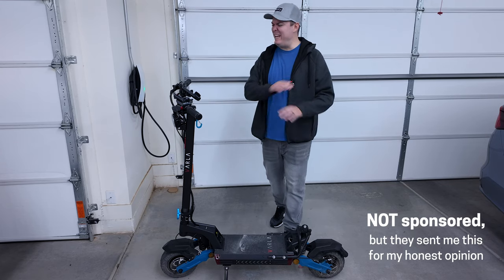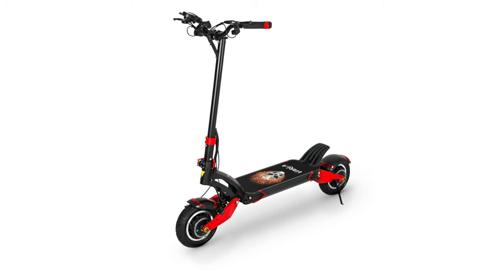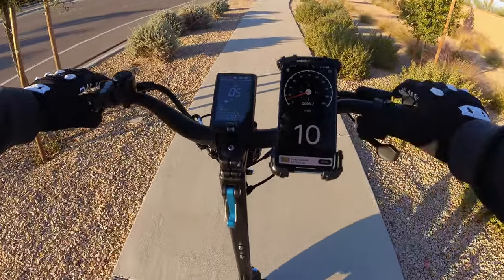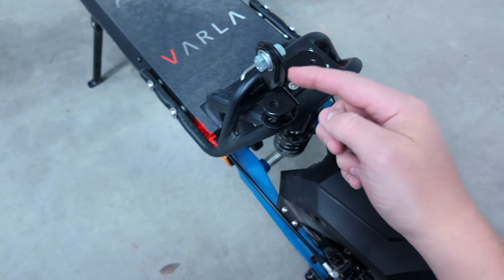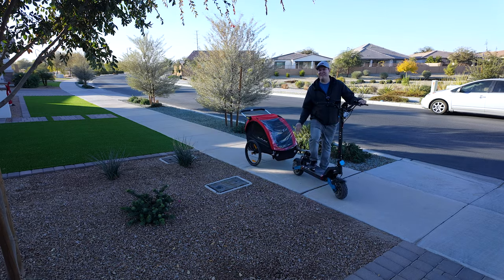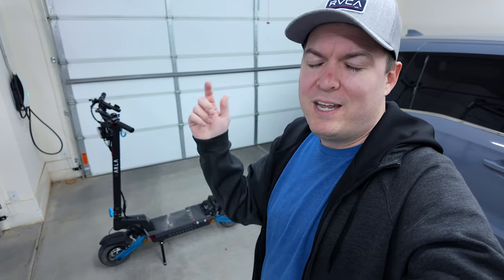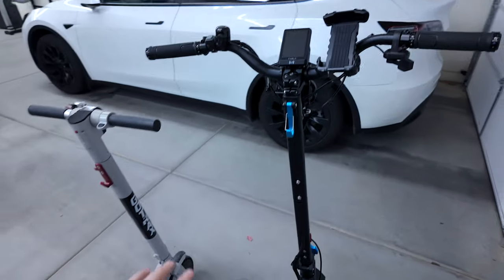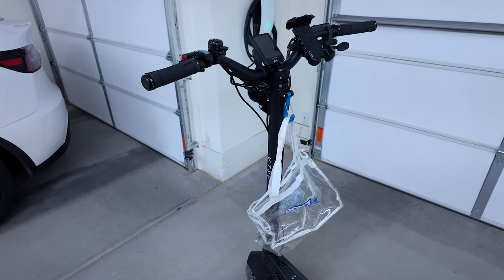I’m Blown Away! Varla Eagle One V2 = Pure INSANITY!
The Varla Eagle One V2 is by far the most fun I've had with any device in my house. The top speed and acceleration are insane! Also, the massive suspension and tubeless tires make trail riding so easy. Best of all, I can pull my kids in a bike trailer behind it!

Not needed but these are the metal brackets I used for the bike trailer
Phone holder

0:00 Intro
0:58 Features
1:54 Attaching a bike trailer
3:19 Compared with a small electric scooter
4:16 One major flaw
4:29 Getting the most out of it
5:33 Let's ride!